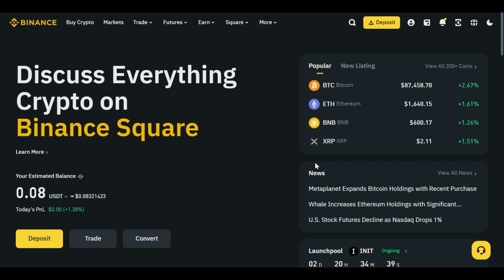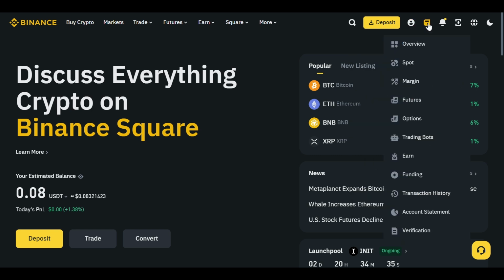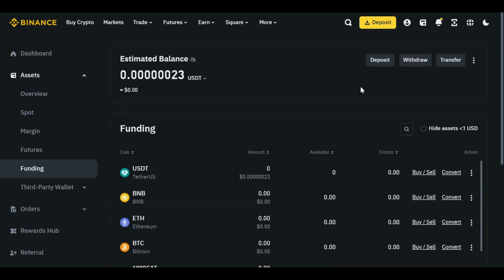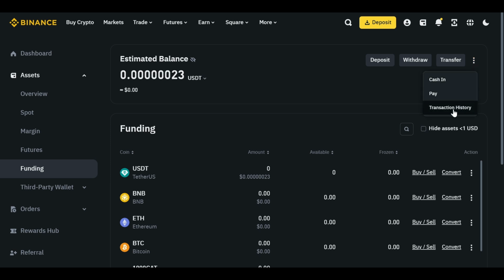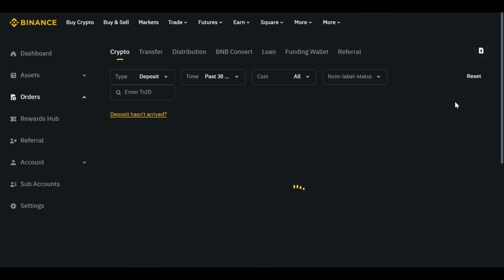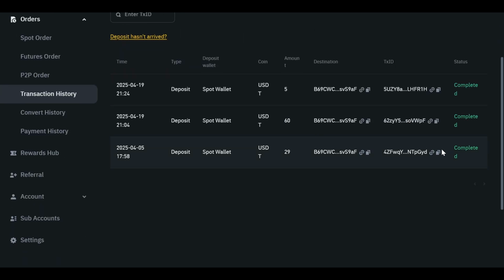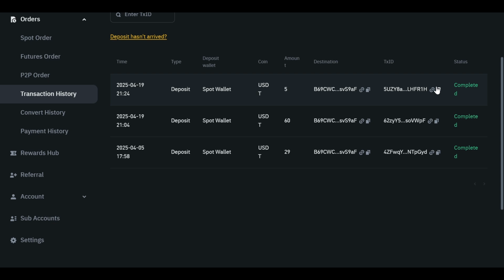How to Find Transaction ID on Binance | Find Transaction ID or Hash - (FULL GUIDE) 2025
Need to track your crypto transactions? In this simple and quick 2025 tutorial, you’ll learn how to find the transaction ID (TxID) or hash on Binance step-by-step! Whether you’re checking a deposit, withdrawal, or transfer, this guide makes it easy to locate your Binance transaction ID.

✅ What You’ll Learn:

How to view transaction ID on Binance app and website
How to find withdrawal and deposit hash on Binance
How to use TxID to track your crypto transactions
Tips to verify transactions on the blockchain